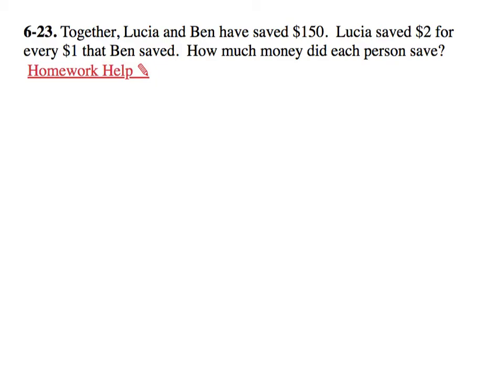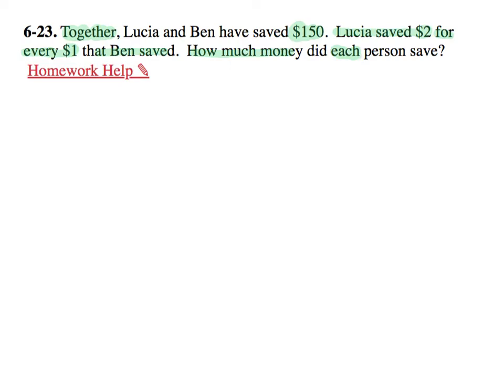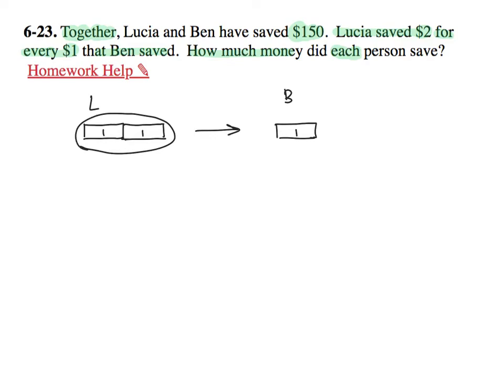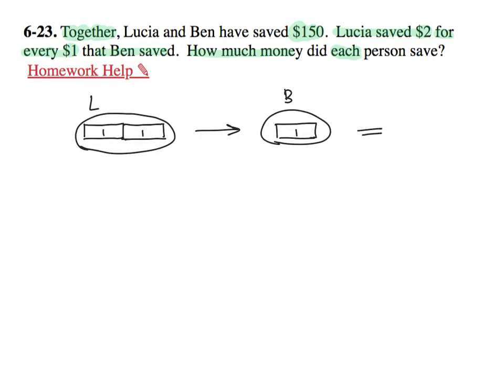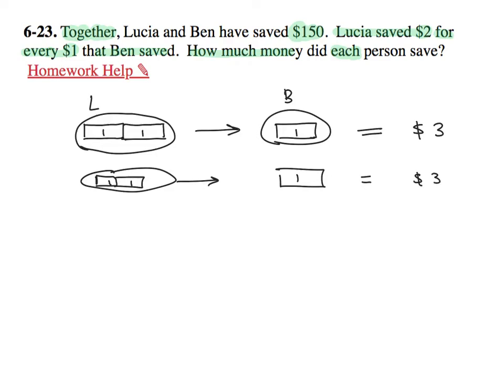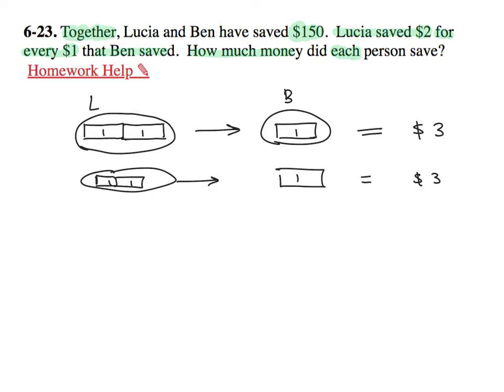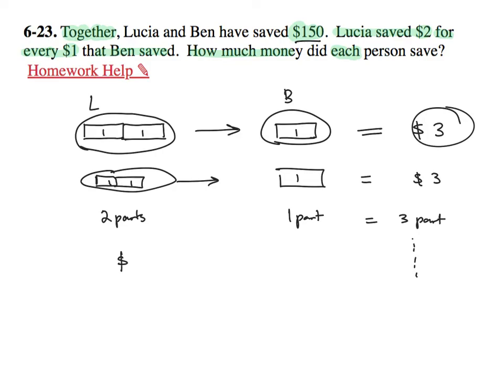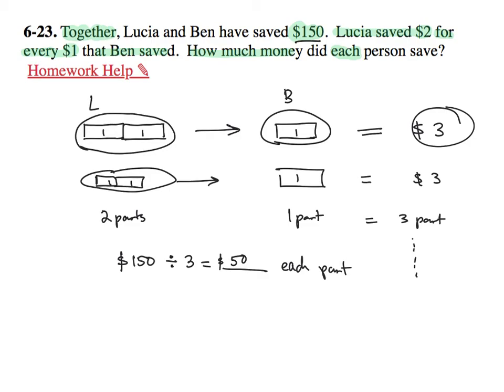6-23 CPM CC1